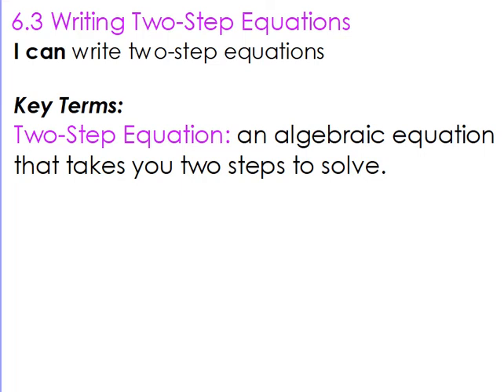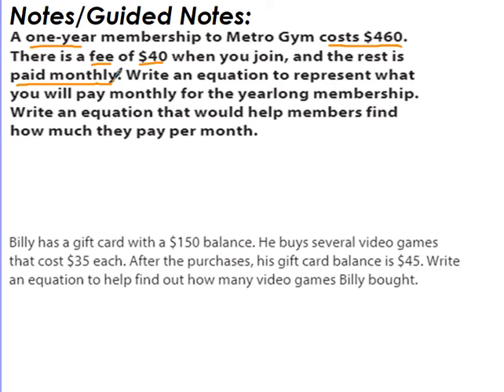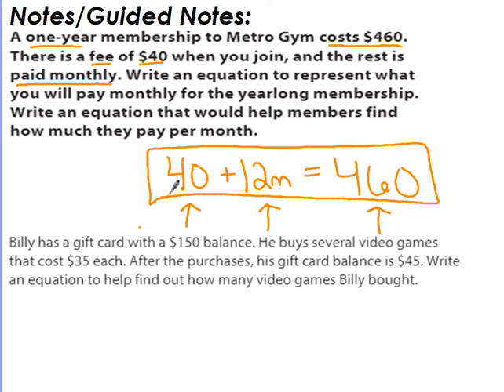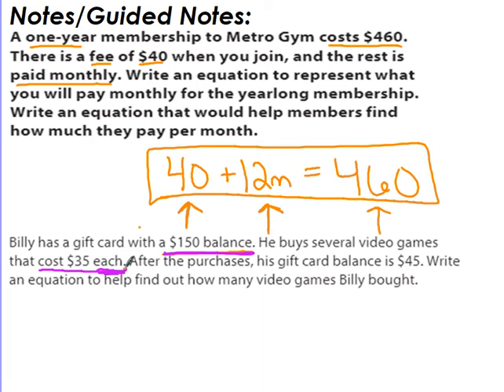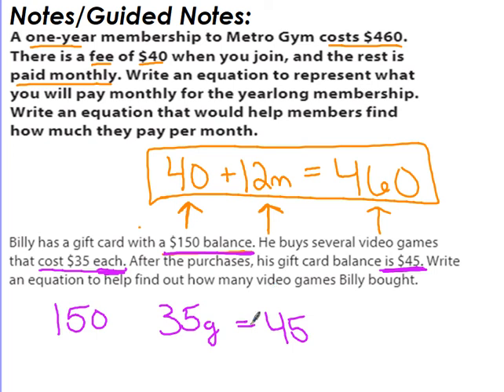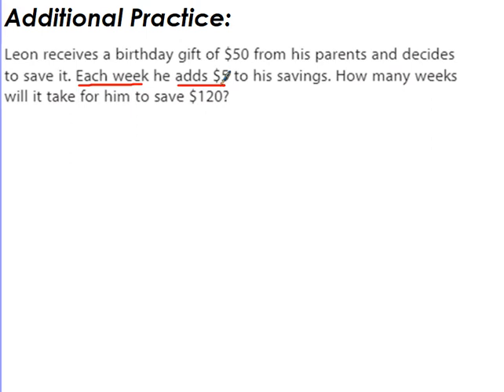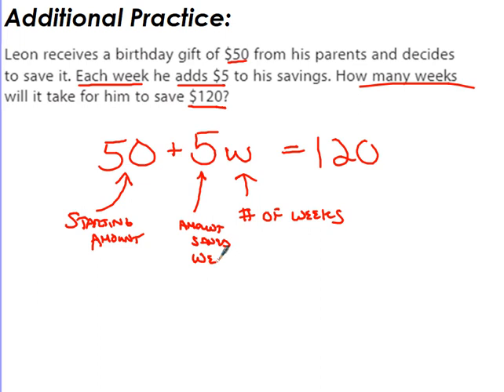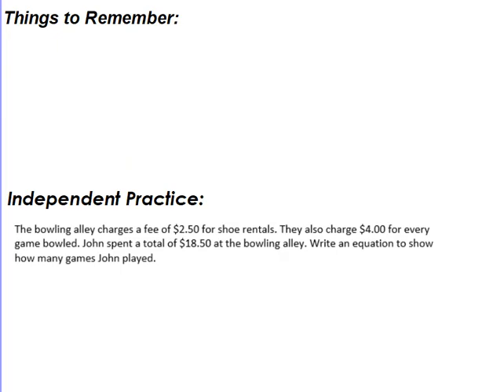6.3 Writing Two Step Equations